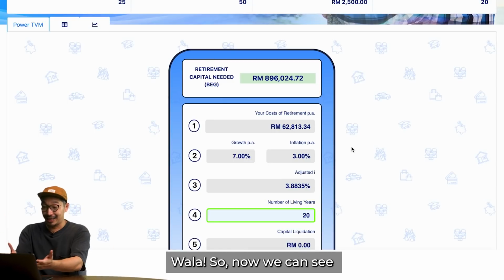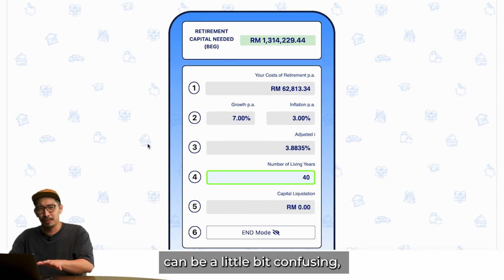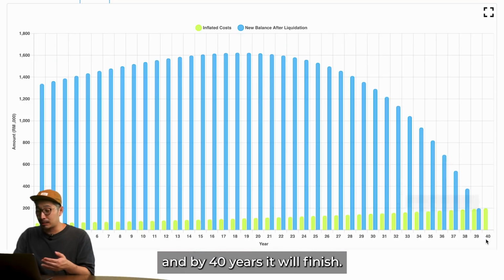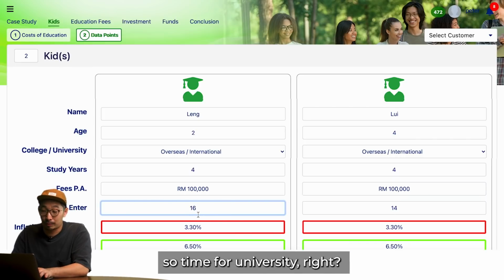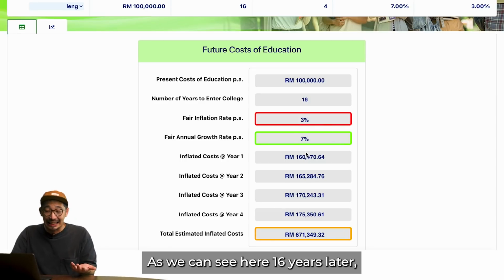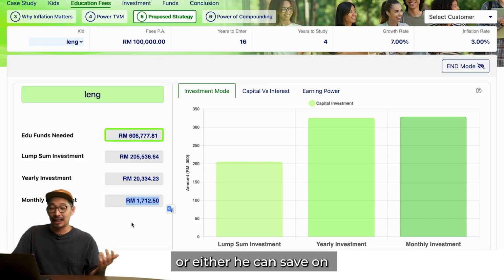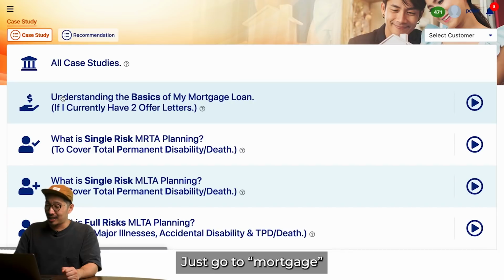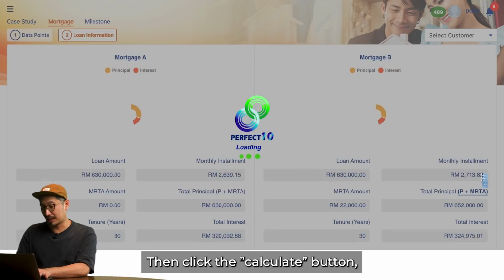Answering Common Question about MONEY!!!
How much do I need to RETIRE? 🏖
How much do I need to SAVE for my children education? 👨‍👩‍👧‍👦
Should I get MRTA or MLTA for my house? 🏡

// P10, the Perfect 10 is an Advanced Financial Analytics Tool Designed To Match Your Pace - A New Masterpiece Engineered To Make You Super Fast And Flexible!
// Sign-up now for their upcoming launching!

HERE ARE OUR REFERRAL PROMOTIONS JUST FOR YOU!
【STOCK MARKET】

// FREE 7 Days Trial with RM1 per day subsequently

Looking for a news and analysis portal for investors?
New sign-ups will get a 1-year subscription for $99 instead of $239.

【CRYPTOCURRENCY】

FREE RM25 when you sign up and use our code!
Code: mmtv1

【UNIT TRUST】
Invest in Unit Trust Malaysia
// Low Fees

【OTHERS】

Invest in an ergonomic chair and table for yourself!

// FREE 1-month trial for first 1000 sign-ups